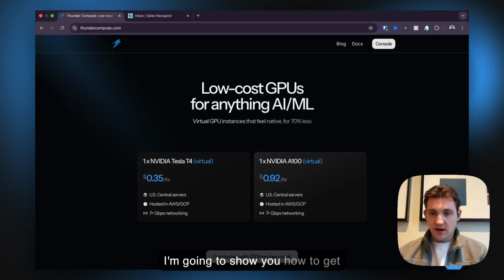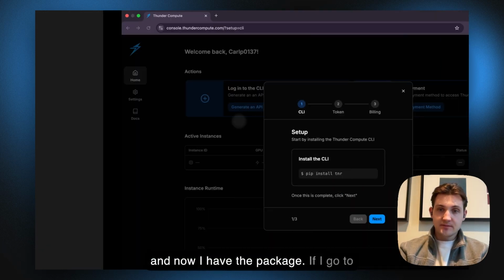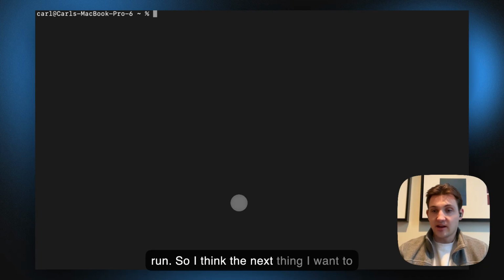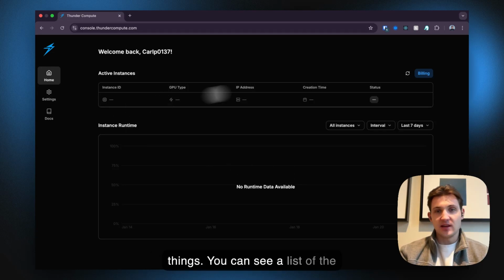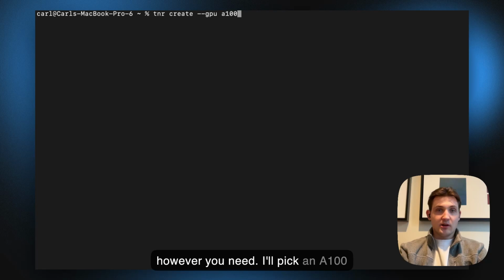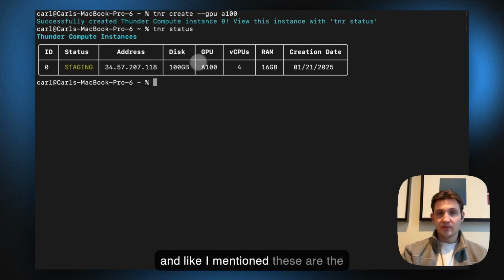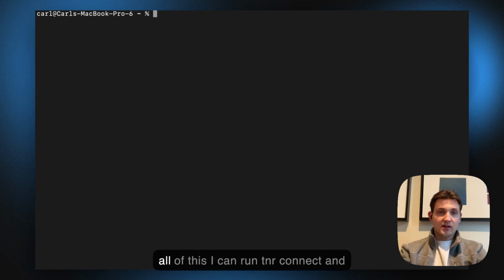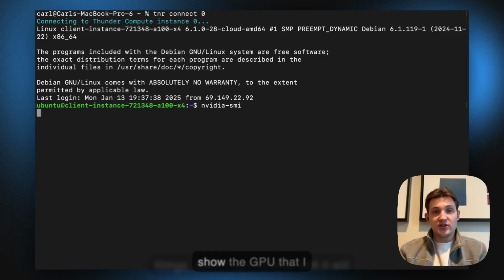Setup Tutorial: NVIDIA A100 Instances for $0.57/hr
See the full process to use NVIDIA A100 GPUs on Thunder Compute to run any AI/ML model.

Thunder Compute uses virtual GPUs which are much cheaper than traditional GPUs with similar performance. These are optimized for AI or ML libraries, including PyTorch, Hugging Face, CUDA kernels, Jupyter Notebooks, and more.